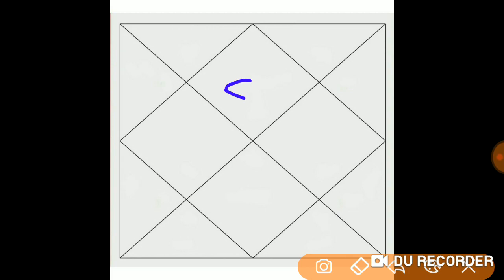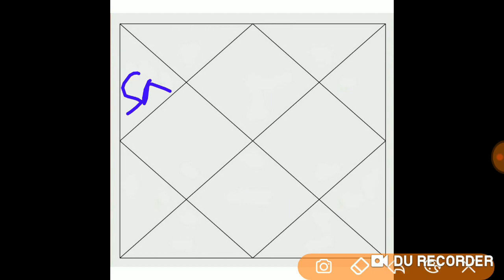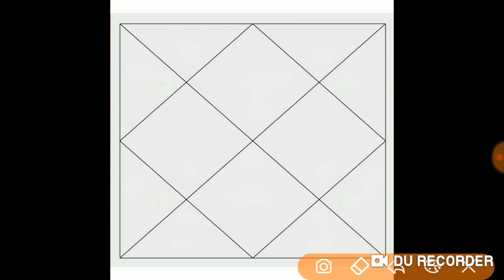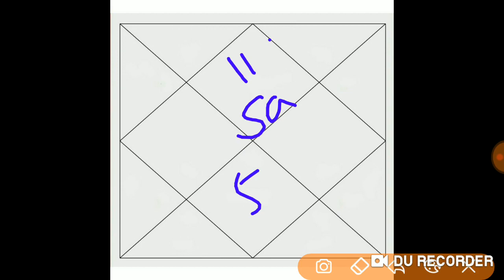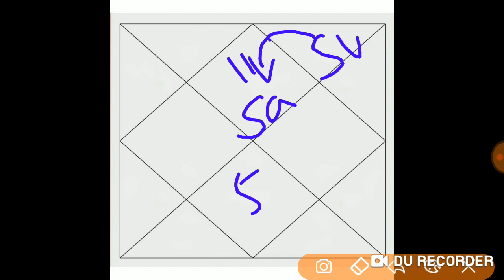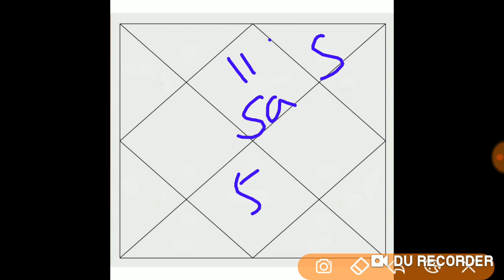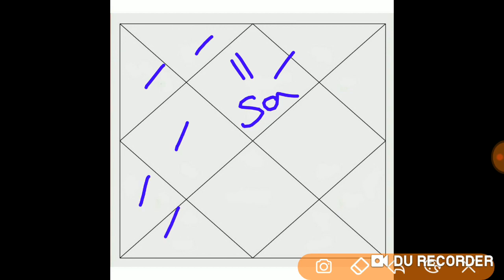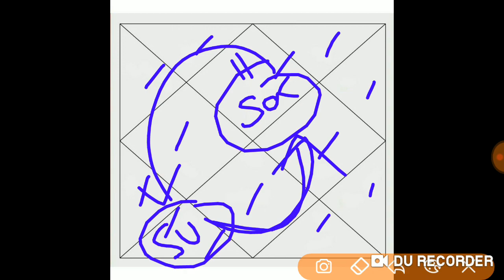Indications of problems in married life & divorce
hey YOUTUBE !
This video is about Indications in birth chart which can give problems in married life and also divorce
However the overall chart should be verified before drawing any conclusion

About me :

Iam jyoti dogra
Iam an electronics and communication engineering graduate, worked as a lecturer previously .
Passionate about Palmistry, Astrology and tarot card reading
practicing it for quiet a while now !
always used my intuitions to guide myself and now using them to help people here

you can connect for a personalised paid reading with me (Palmistry,astrology and/or Tarot) on my